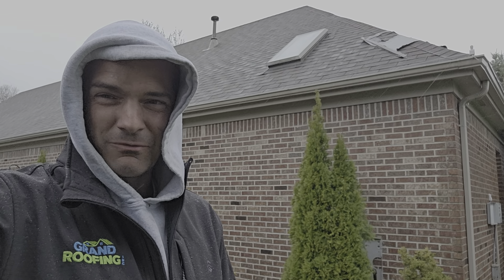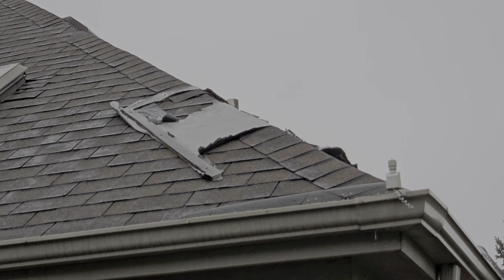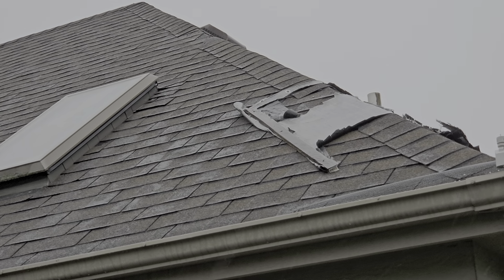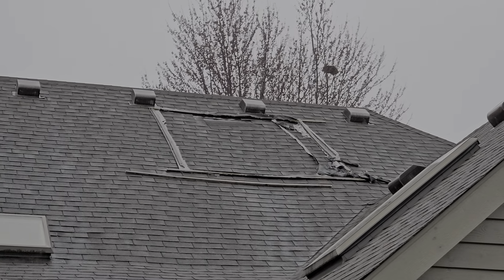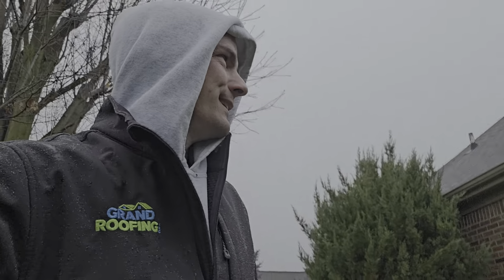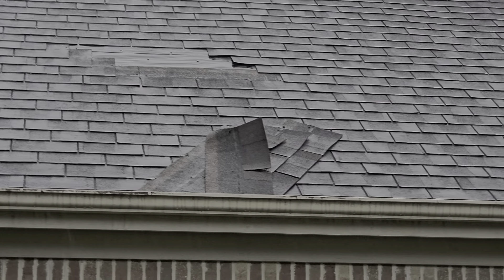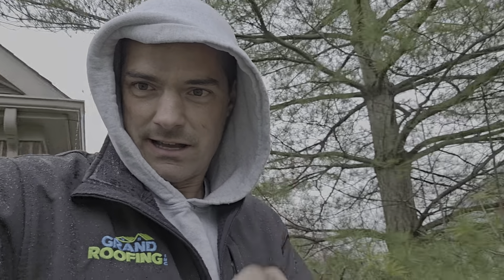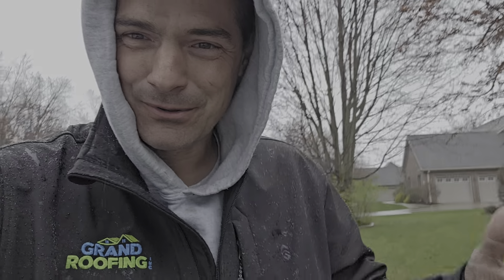How not to tarp a roof! 4/1/24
If you've got roof damage that needs tarped, take a few minutes to understand what to do and not to do, as you can cause more damage.
Sometimes all you need is a little piece of tarp. Just Make sure you tuck it under the shingles above it. Just don't start carelessly nailing through the roof.

GEOCEL 4500 Roof Bonding Sealant Black